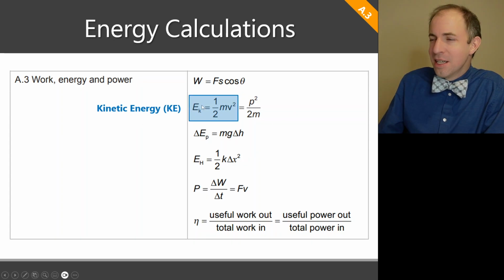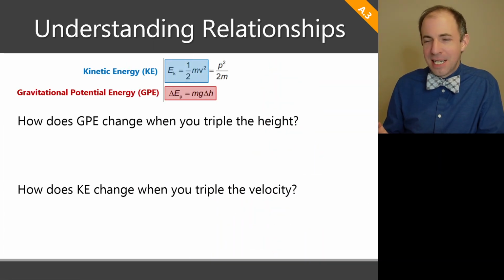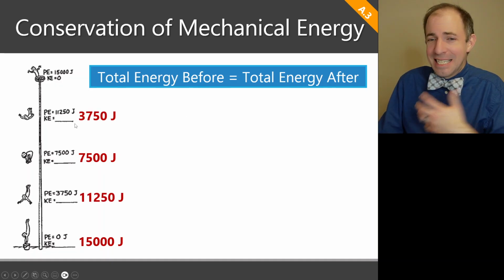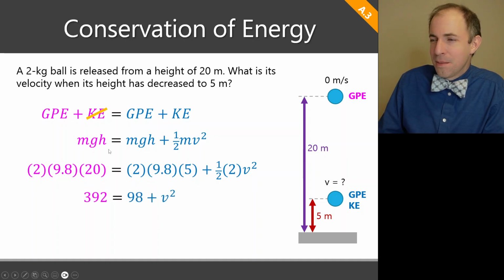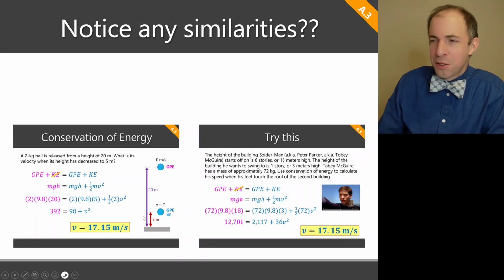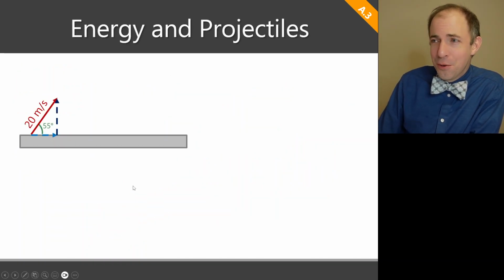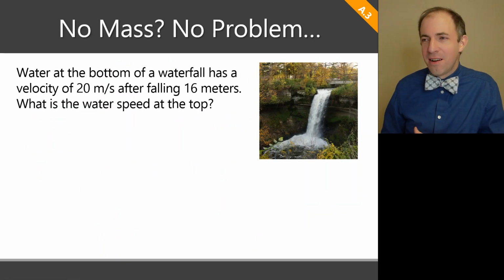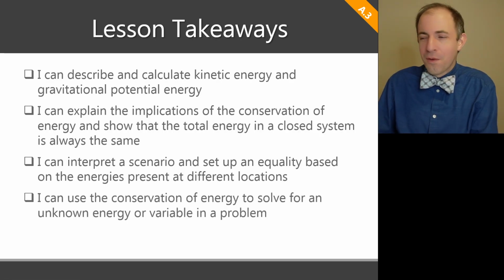IB Physics - Energy - 1 - Calculating Energy (2025 Curriculum)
Standards Covered:
I can describe and calculate kinetic energy and gravitational potential energy
I can explain the conservation of energy and show that the total energy in a closed system is always the same
I can interpret a scenario and set up an equality based on the energies present at different locations
I can use the conservation of energy to solve for an unknown energy or variable in a problem